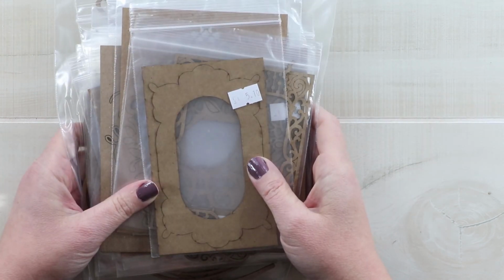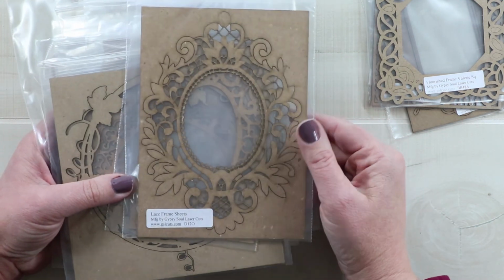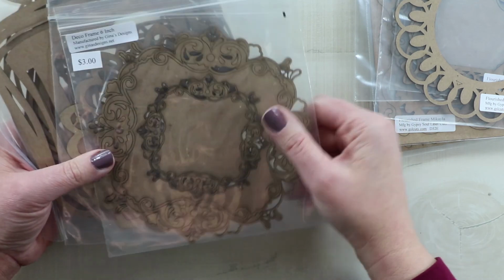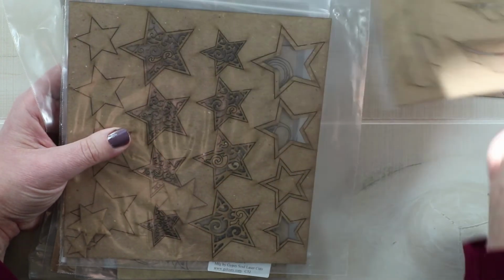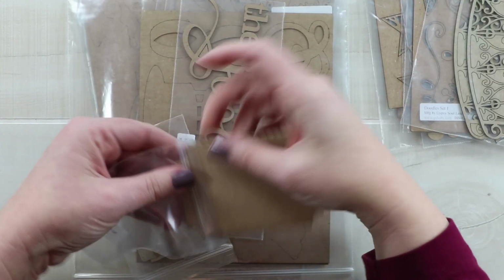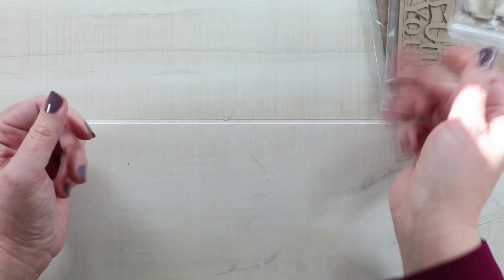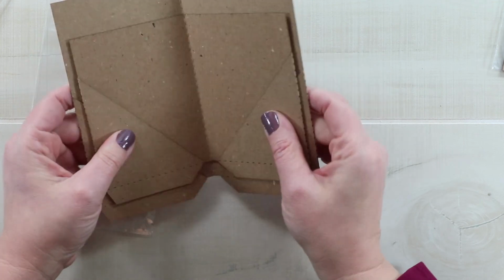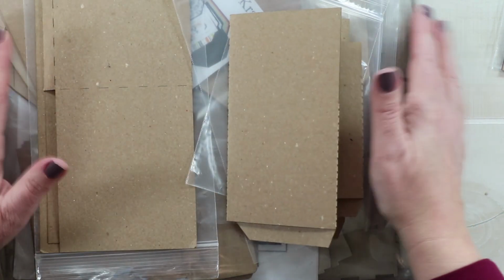Happy Mail Unboxing Design Team Haul Gypsy Soul Laser Cuts Polly's Paper Studio Chipboard Crafts Art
Join me as I unbox my design team happy mail haul from Gypsy Soul Laser Cuts.

~My Etsy Shop~

 unboxing paper crafts scrapbooking card making